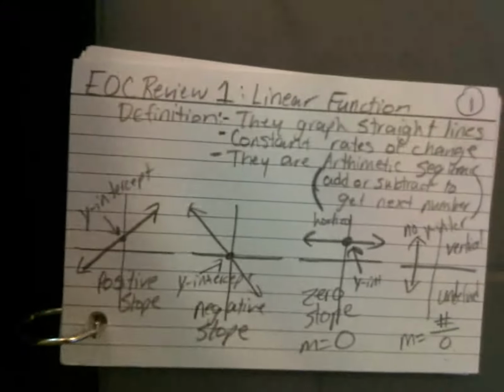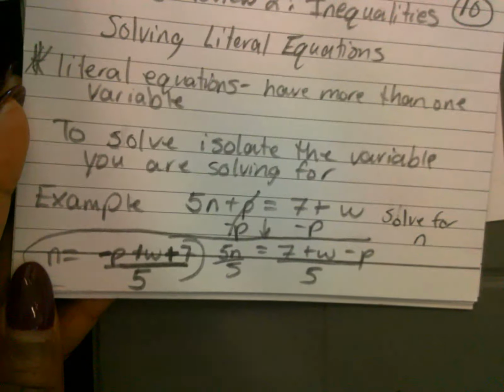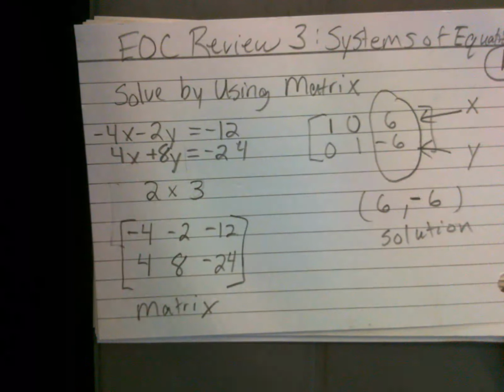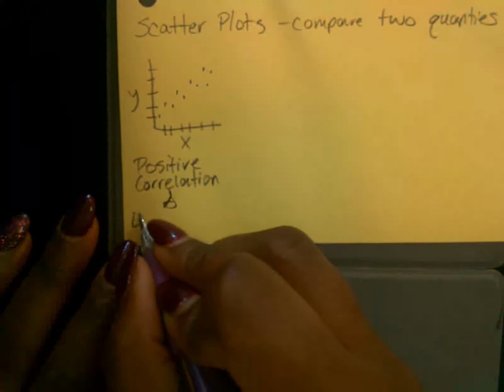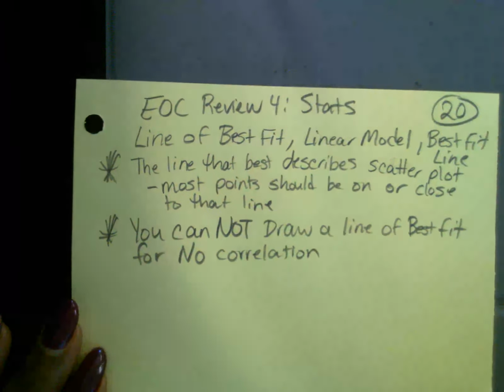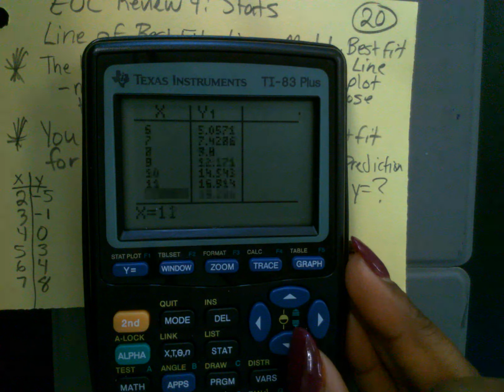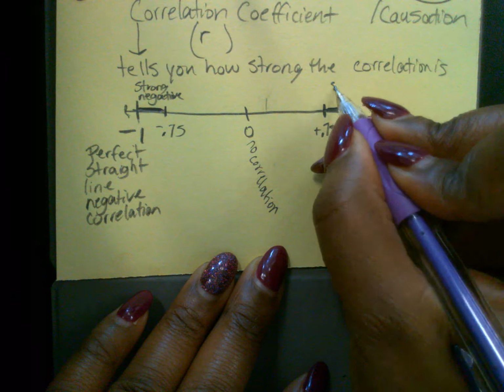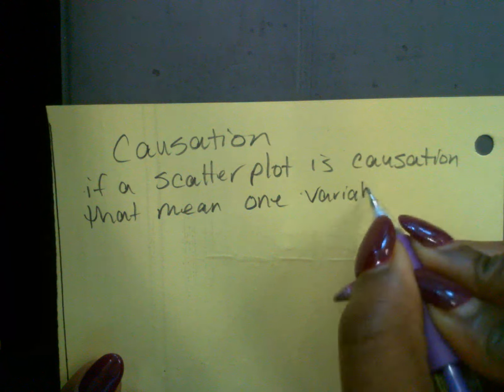Q4W6 EOC Review 4: Stats Notecards Part 1(Project)